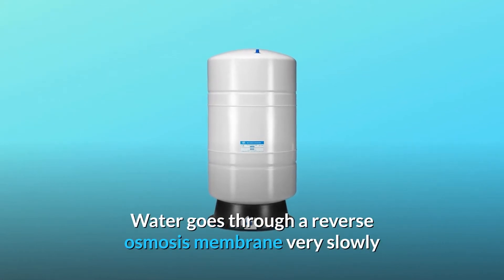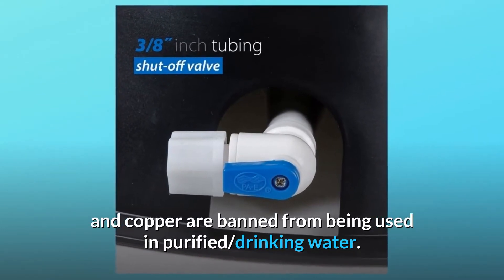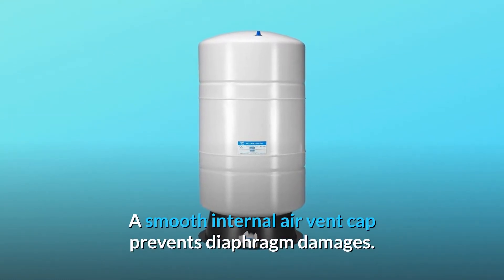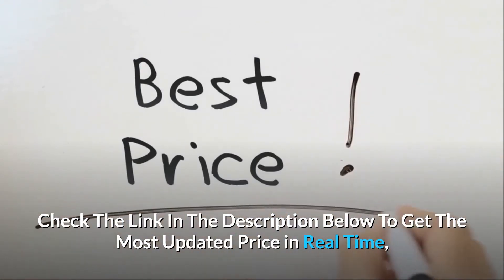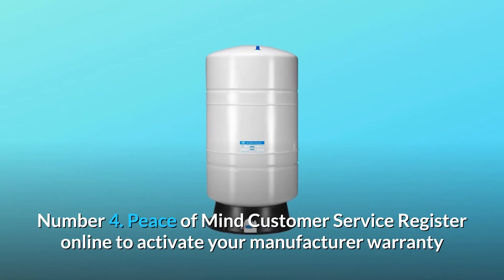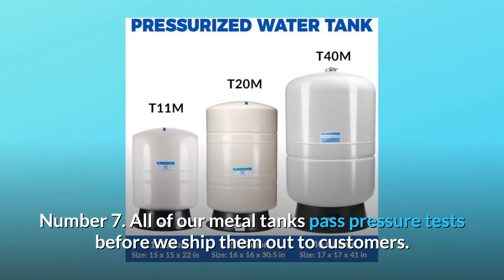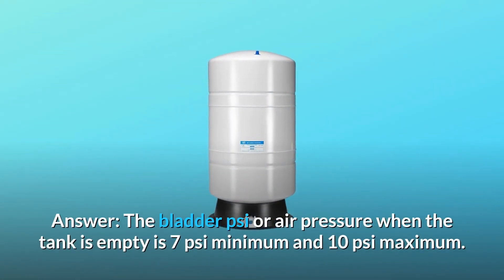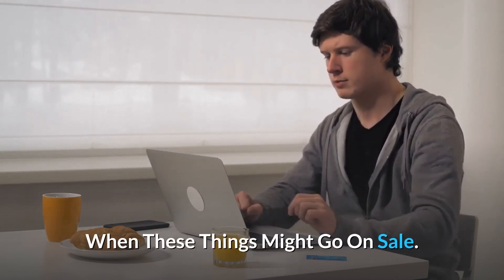iSpring T20M 20 Gallon Pre-Pressurized Tank for Reverse Osmosis (RO) Systems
Check Amazon's latest price (These things might go on Sale)

Water moves slowly across a reverse osmosis membrane, and most people do not have the patience to wait for a cup of water. As a result, the filtered water from the home RO systems must be stored in a water storage tank. When the faucet is opened, the RO tanks can provide a steady and consistent supply of water. The risk of contaminants entering the tank from the air or animals makes it preferable to utilise a closed expansion tank. Because lead contamination of drinking water poses a health concern, brass and copper are not permitted to be used in filtered or drinking water. To minimise worries about lead leaching, this tank has stainless steel connectors. This tank has been independently tested to satisfy NSF/ANSI standards and has received CE approval under the PED (pressure equipment directive). Features: Reverse Osmosis water storage tank, pump tank, and thermal tank applications all benefit from this stainless steel connection. No air leakage from the air-vent is ensured by a brass cover with an internal O-ring. The diaphragm is protected by the smooth interior air vent cover. A tasteless and odourless water chamber is ensured by a high-grade butyl diaphragm and a post-cure process. Independent third-party testing confirmed that the product complies with the NSF/ANSI standard. Dimensions and specifications: Tank size: 20 gallons (14 g water + 6 g air) Height: 28", Diameter: 15" 31 pound shipping weight Dimensions of packing: 16 wide x 16 deep x 30 high.

Number one, the tank is constructed of high-quality materials (Tested by independent third-party to meet NSF and ANSI Standards).

Number 2: Make a list of everything you'll need. There's also a shut-off valve, a tank connector, and a tank stand.

Number three: a position that is adaptable In either vertical or horizontal orientation, the tank performs well.

Customer service that gives you peace of mind is number four. Register online to activate your manufacturer's warranty and receive free tech assistance for the rest of your life. We are delighted to assist you.

Number 5: Independent third-party testing to ensure compliance with NSF and ANSI standards.

Number six. The metal body of iSpring tanks has a unique surface treatment that prevents corrosion, dents, and metal contamination in drinking water.

Number 7: Before we ship our metal tanks to consumers, we put them through a pressure test.

Number 8: Unlike typical plastic, our tank valve thread and pressure check valve are made of stainless steel, which does not readily crack or strip.

A robust butyl diaphragm with post-cure processes offers a tasteless and odourless water chamber within all iSpring tanks.

Frequently Asked Questions:

Question #1: What is the psi to put on an empty bladder in a 20 gallon tank?
When the tank is empty, the bladder psi, or air pressure, is 7 psi minimum and 10 psi maximum.

Question #2: Could this tank be utilised as a pressurised tank for light water use when overlanding or in the construction of a compact RV or van?
Answer:Yes, it may absolutely serve that purpose as long as you have the resources to fill it!

Searches related to iSpring T20M 20 Gallon Pre-Pressurized Tank for Reverse Osmosis (RO) Systems

iSpring T20M 20 Gallon Pre-Pressurized Tank for Reverse Osmosis